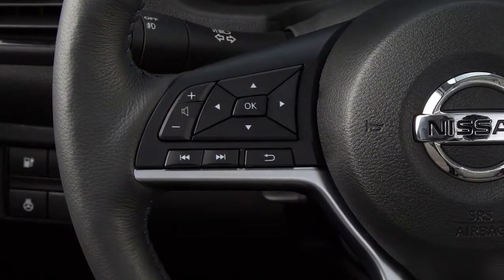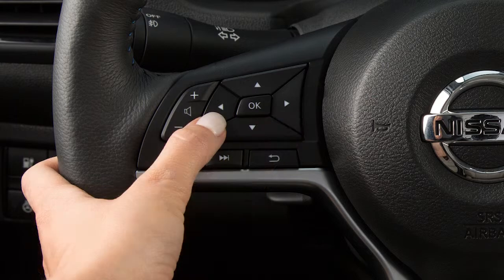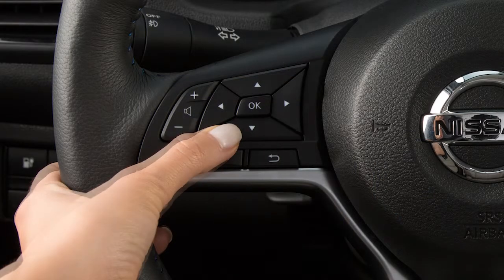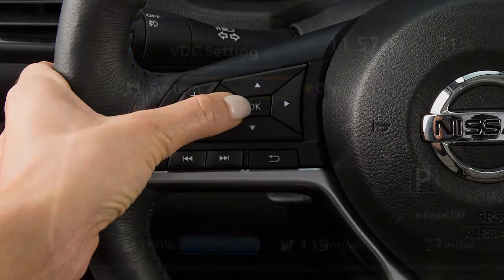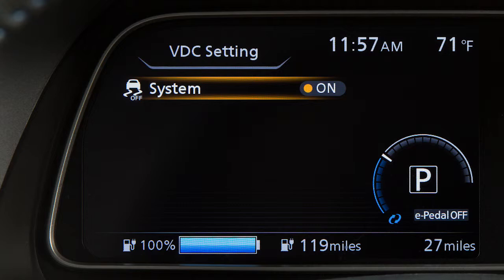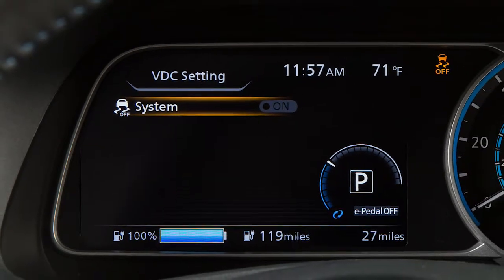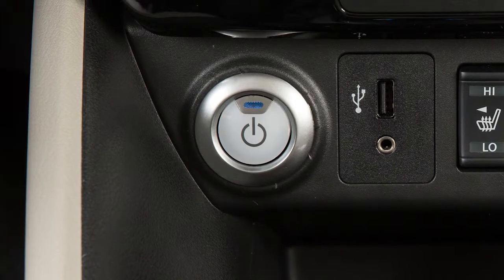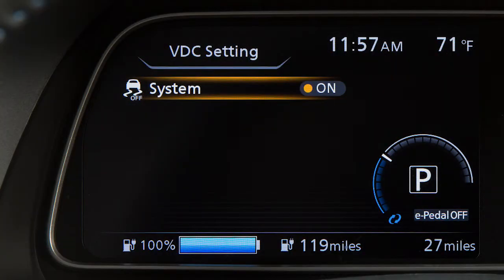2019 Nissan LEAF - Vehicle Dynamic Control (VDC)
The Vehicle Dynamic Control (VDC) system uses various sensors to monitor driver inputs and vehicle motion. Under certain driving conditions, it controls brake pressure and Traction motor output to help the driver maintain control of the vehicle. VDC should remain ON when driving, except when freeing the vehicle from mud or snow.

To enable and disable the VDC system:
● PRESS the up or down ARROW button to select VDC SETTINGS, now press the OK button.
● Select SYSTEM, and use the OK button to toggle the system on or off.

When you turn the VDC system off, an indicator light will illuminate. Also, when you turn OFF and then restart your vehicle, the system will automatically come on again.